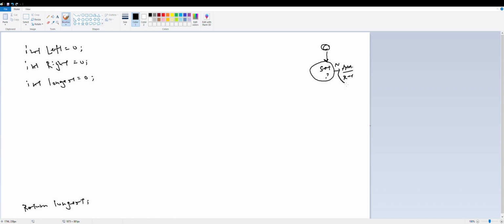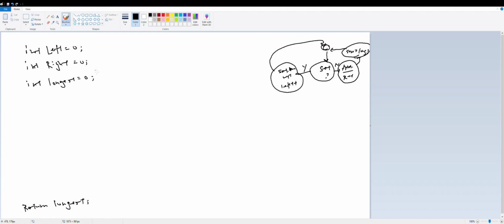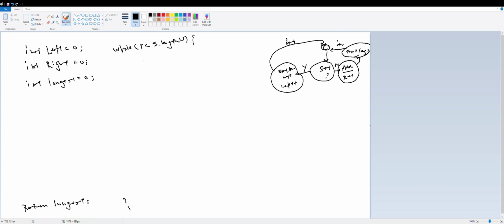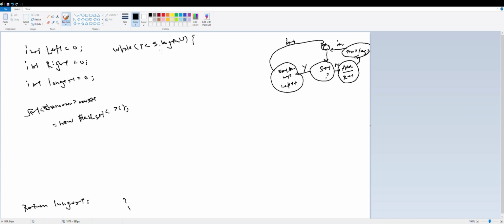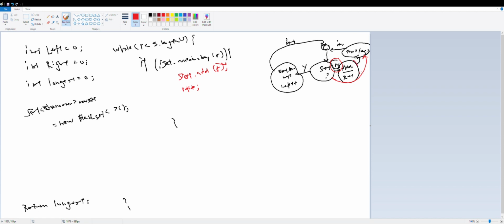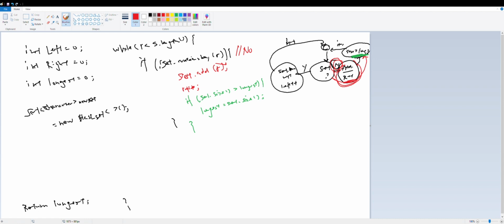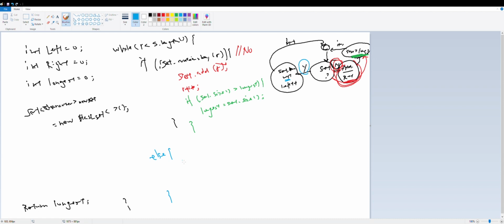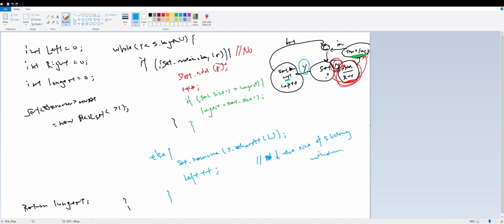Leetcode - 3 (Part 1)